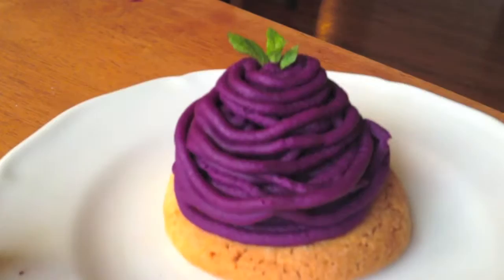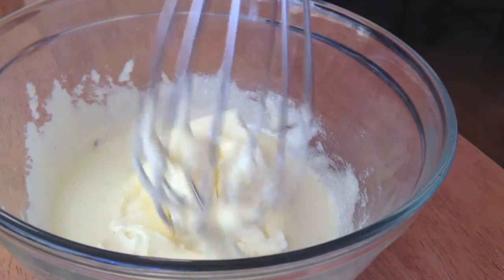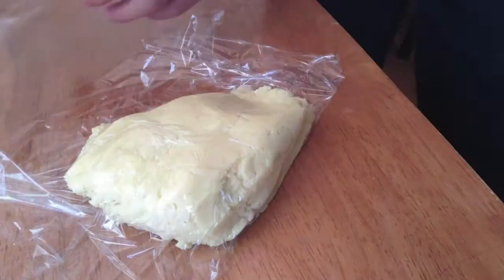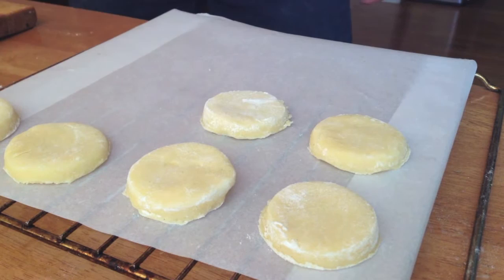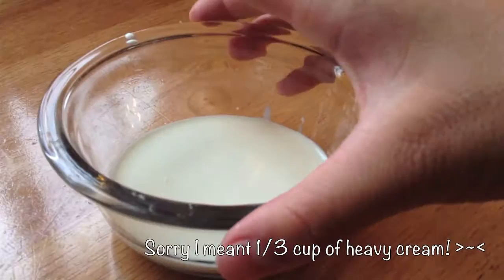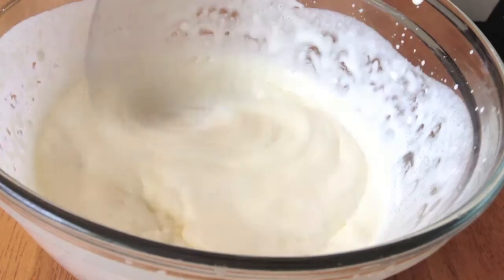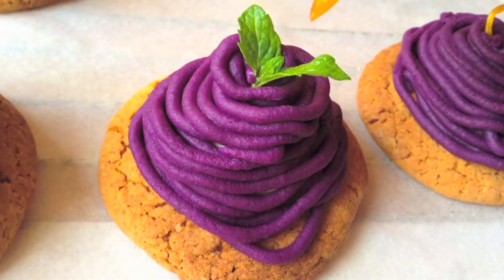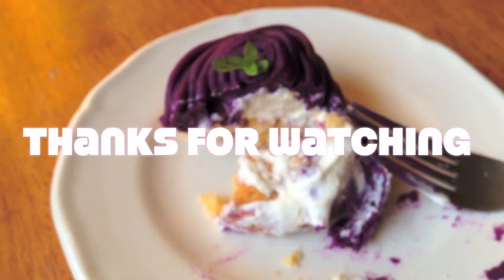How To Make Purple Sweet Potato Mont Blanc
Hey guys my name is Jessica and making sweets is my passion! Today I made these purple sweet potato Mont Blanc pastries. ^_^

INGREDIENTS:
Sable Breton tart base~
-1/4 cup + 2tbsp sugar
-2 egg yolks
-1/2 tsp vanilla bean paste/vanilla extract
-5 tbsp softened unsalted butter
-3/4 cup + 2tbsp cake flour
-1/2 tbsp baking powder

Bake at 320F for 20 min.

Purple Sweet Potato Cream~
-2 small purple sweet potatoes (ube)
-1/3 cup heavy cream
-3 tbsp granulated sugar

Boil purple sweet potatoes with water on medium heat for 20-30 minutes until it can be poked through with a fork or skewer or feels tender.

Whipped Cream~
-2/3 cup heavy cream
-2 tbsp sugar
1/2 tsp vanilla